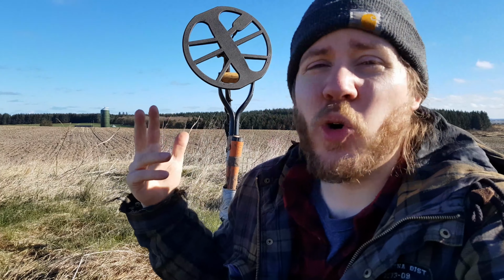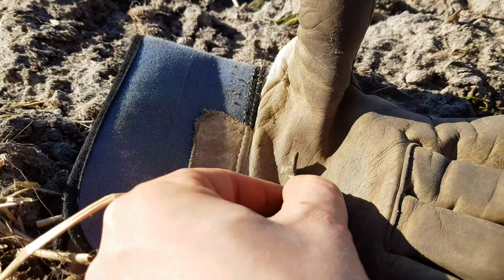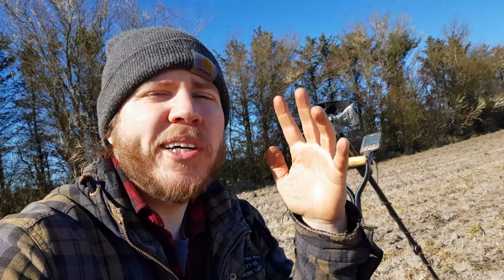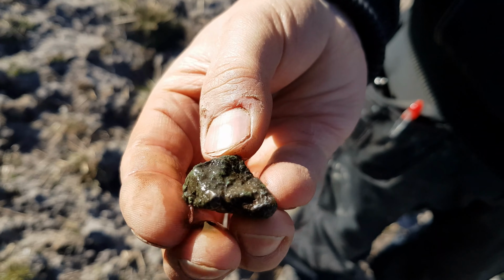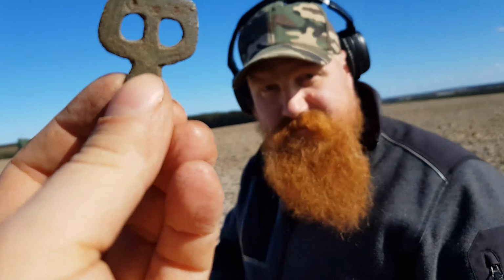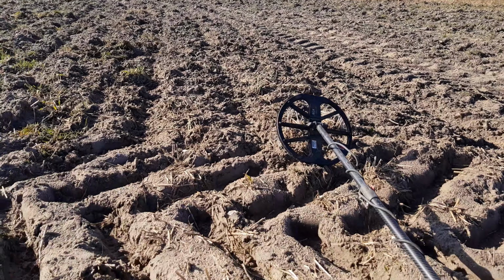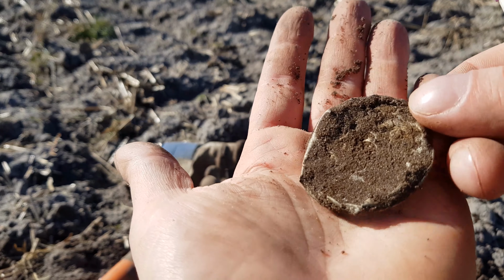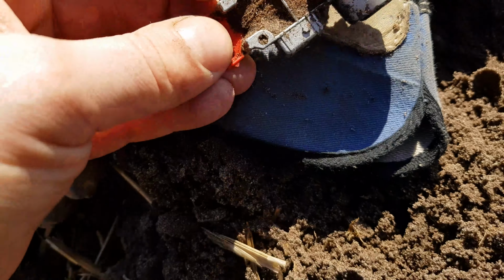Lucky amateurs find ANCIENT GRAVE containing BRONZE SWORDS and JEWELRY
These three friends stumble upon the discovery of a lifetime on their weekly metal detecting trip. A lost bronze age burial mound complete with bronze weapon, jewelry and molten precious metal.

The molten silver and bronze pieces likely indicates a cremation grave for a member of the elite. The middle of the farmer's field has once had a great tomb. All that remains now is scattered throughout the field by the plow. The amateur detectorist friends find relic after relic in this exciting documentary film during one of their weekly treasure hunting trips.

Metal Detecting Equipment used:
Minelab Equinox 800
Garrett Pro-Pointer II
Garrett At-Pro
Finds Pouch
Garrett Mini-Shovel
Foldable Shovel
XP Deus Metal Detector
Silver & Gold Testing Kit

Filming Equipment used:
1st Camera
2nd Camera
3rd Camera
Selfie Stick